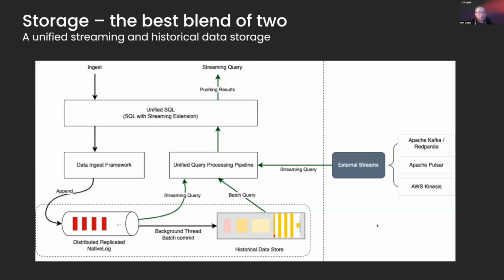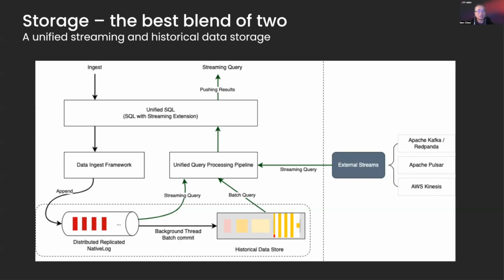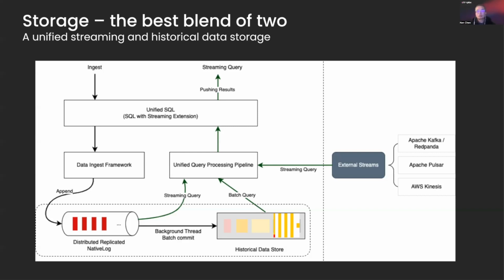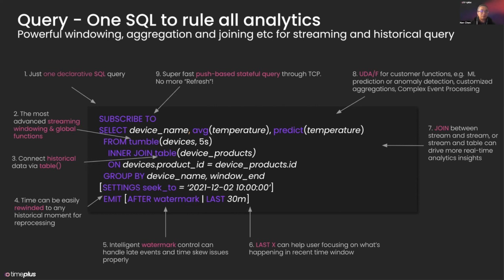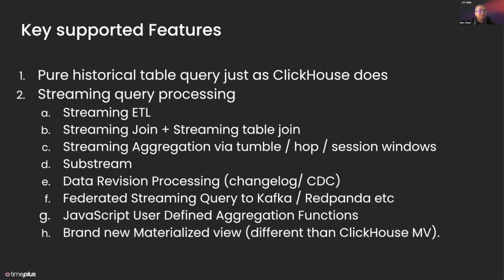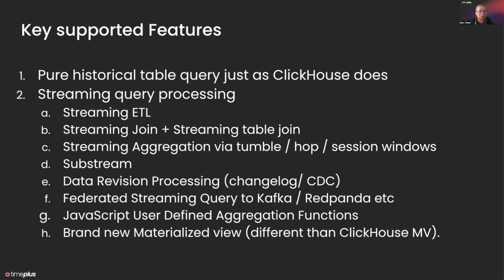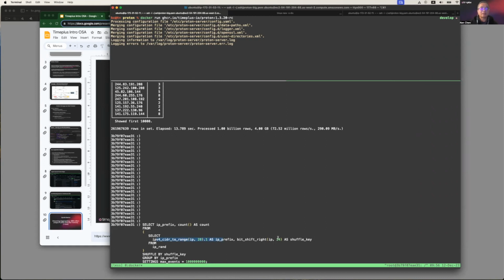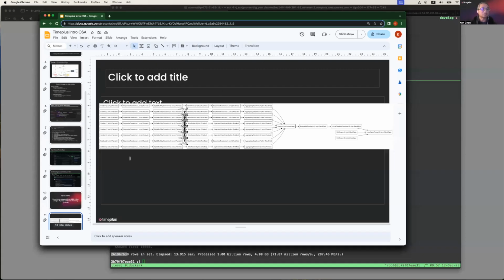Intro to Proton: A Single Binary for Streaming and Historical Analysis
Proton is a unified streaming and historical data analytics database in a single binary. It helps data engineers and platform engineers solve complex real-time analytics use cases, and powers the Timeplus streaming analytics platform.

Proton extends the historical data, storage, and computing functionality of the popular ClickHouse project with streaming and OLAP data processing.

Learn more about Proton in this intro video from our Chief Architect, Ken Chen.